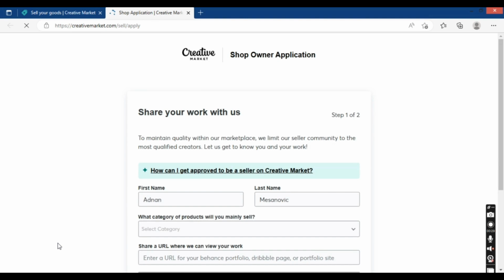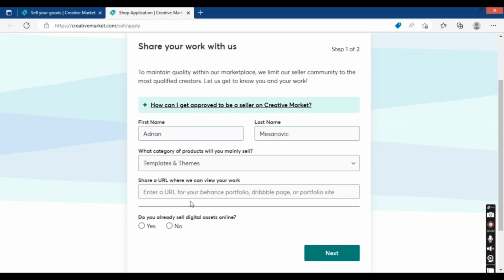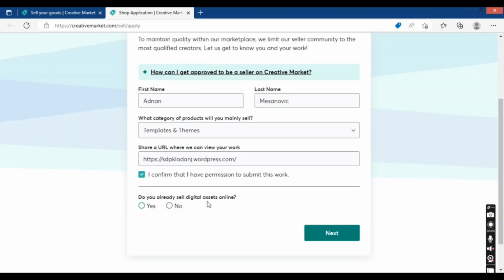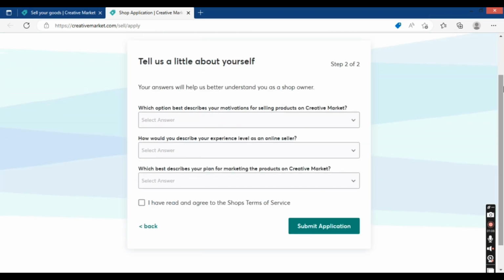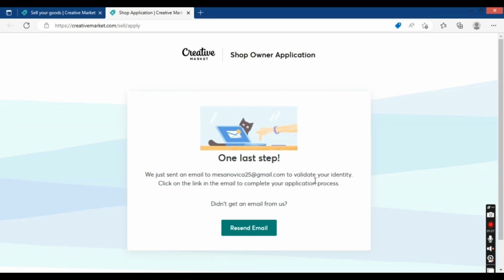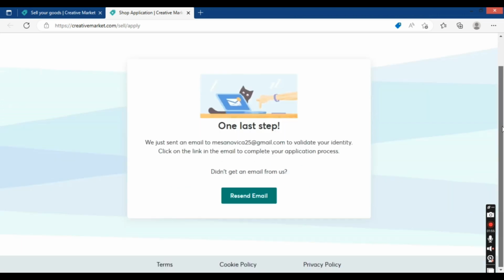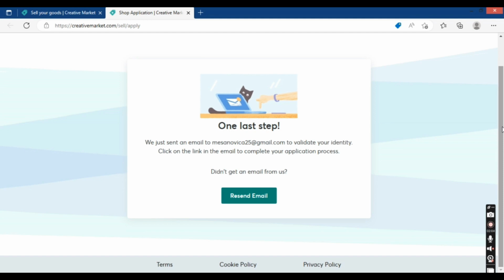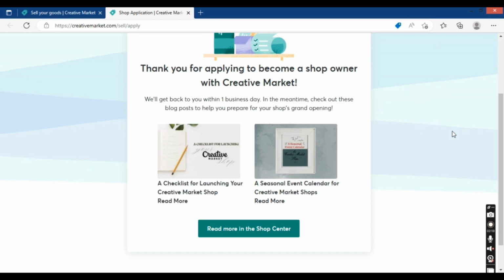How To Open A Shop On Creative Market (Full Tutorial)